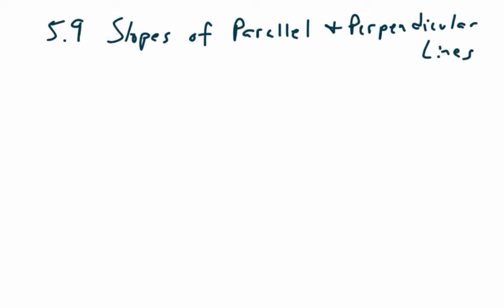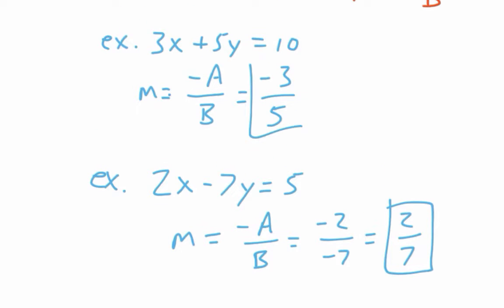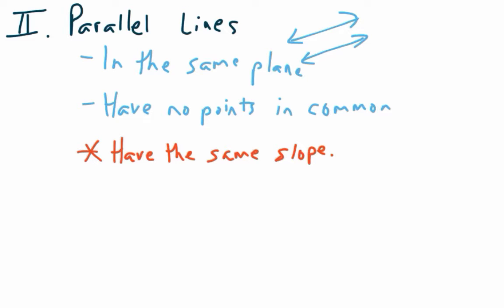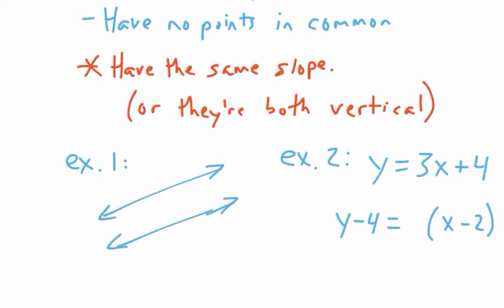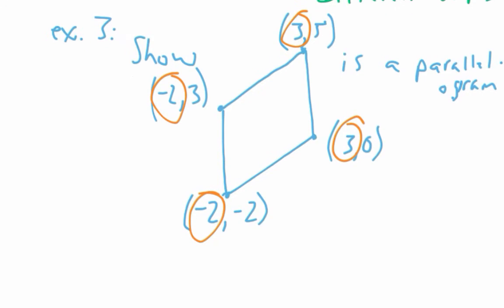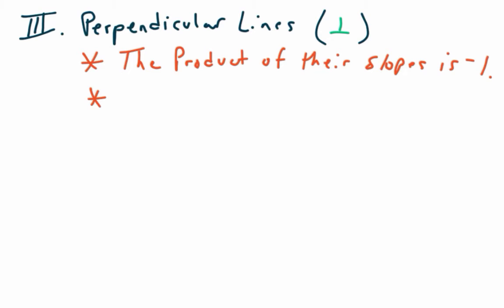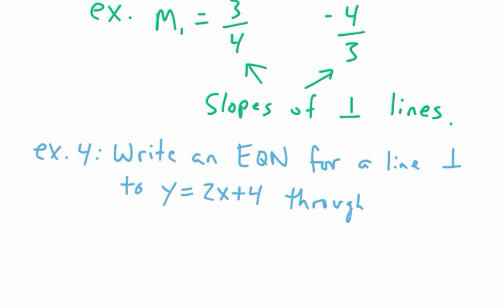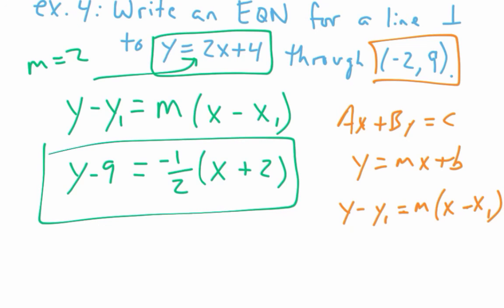Algebra 1: 5.9 Parallel & Perpendicular Lines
The video first reviews finding slope from Ax + By = C.  Then it delves into how parallel lines have the same slope and how the product of perpendicular lines is -1.  A couple of application questions are covered for both parallel and perpendicular lines.